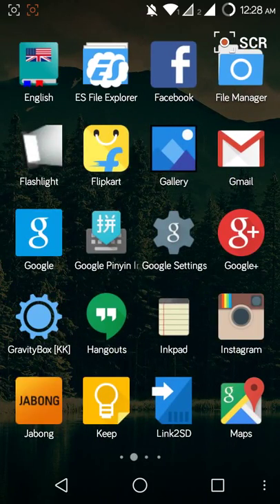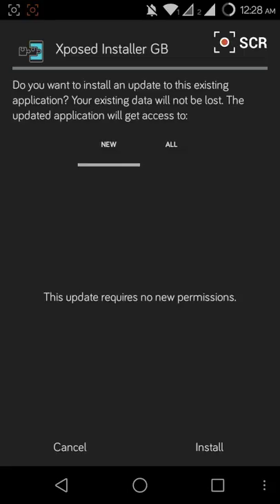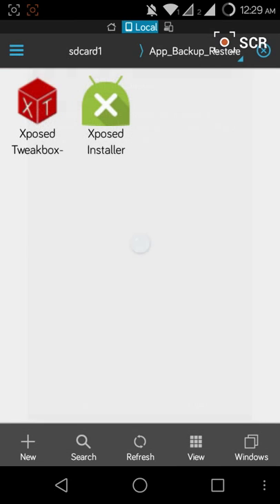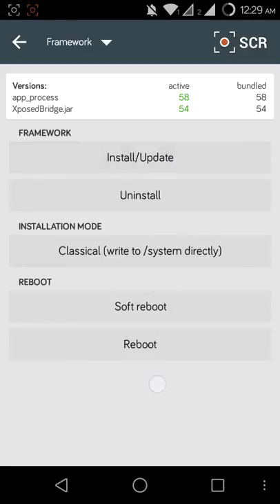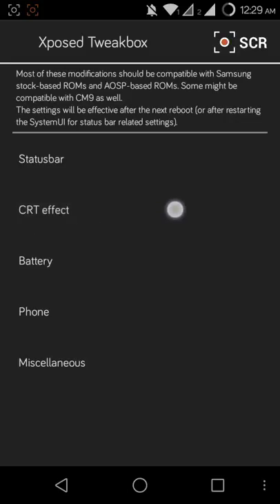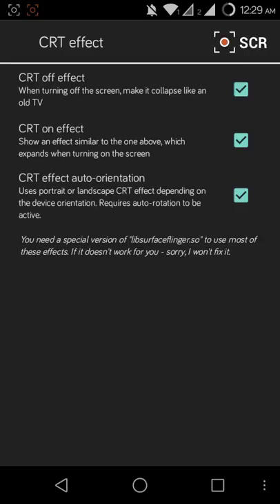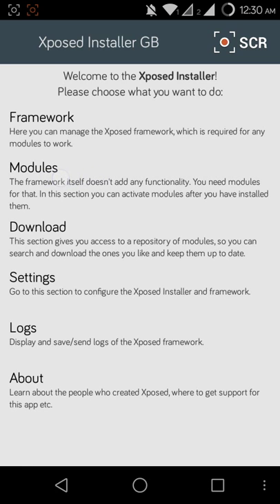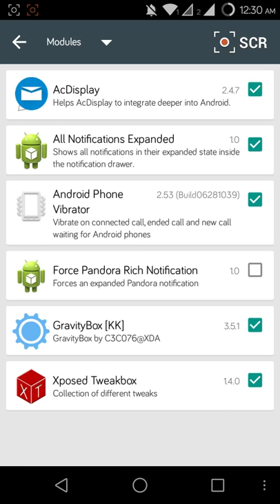CRT TV-Out Effect {Root Required}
Hello YouTube ,Here's a tutorial on how to get the CRT TV OUT EFFECT on your android device
({ Root Required})
Here Are the download links for both the files :

Xposed Installer APK - de.robv.android.xposed.installer_v33_36570c.apk